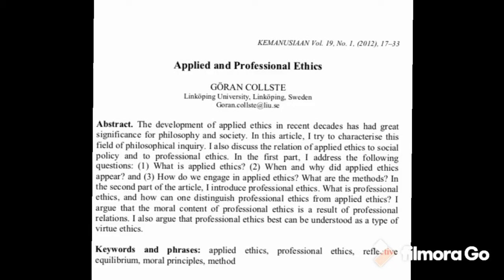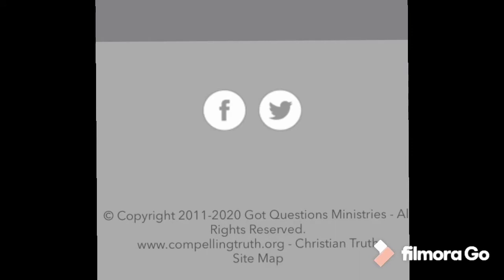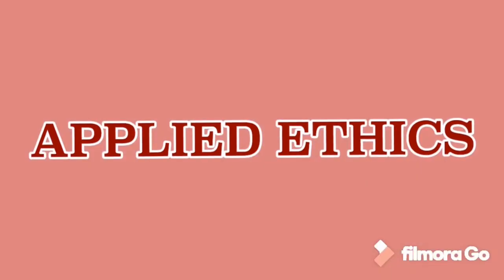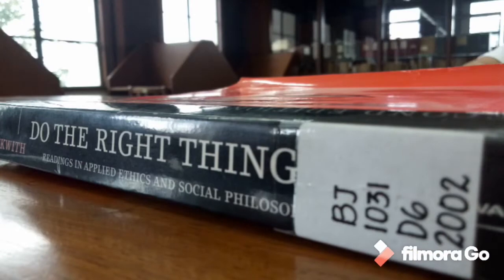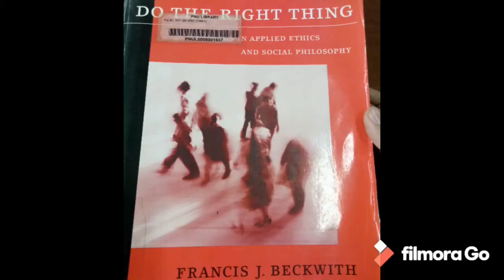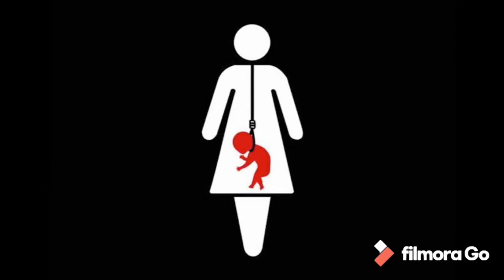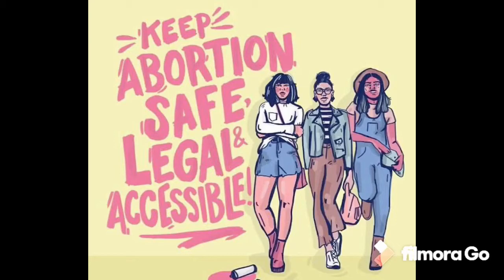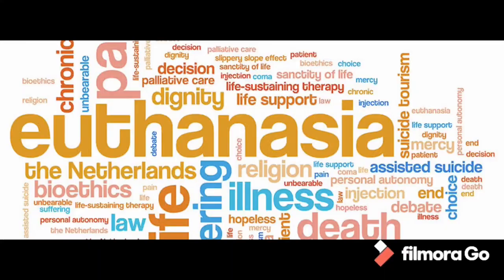APPLIED ETHICS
Applied Ethics: How do we take moral knowledge and put it into practice?